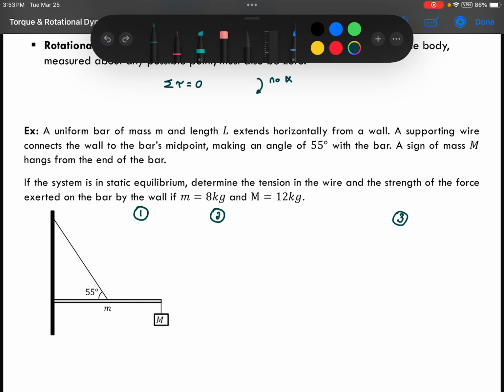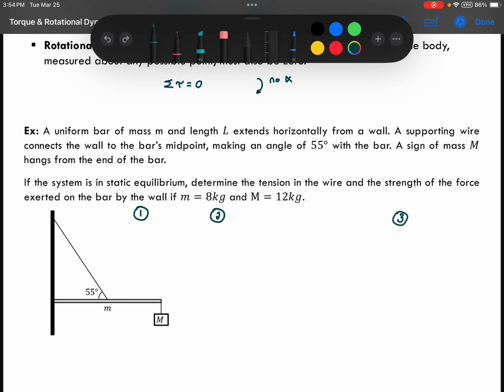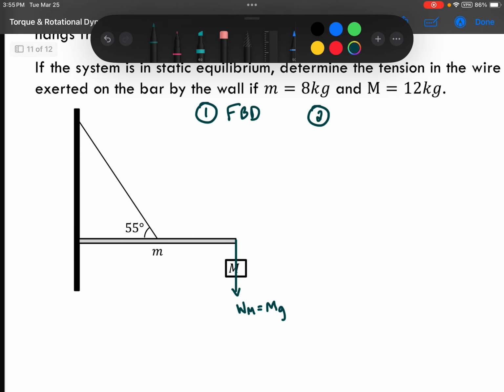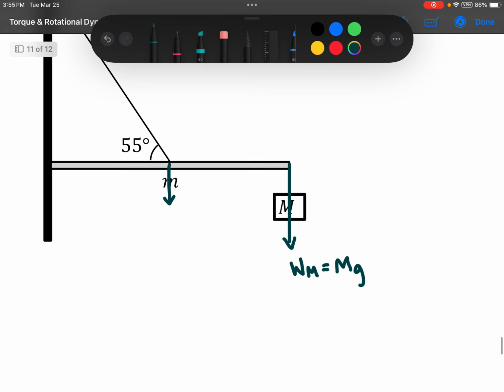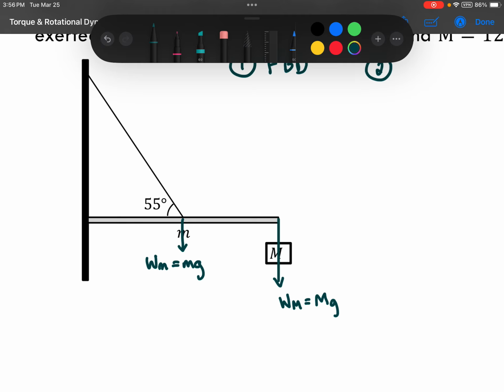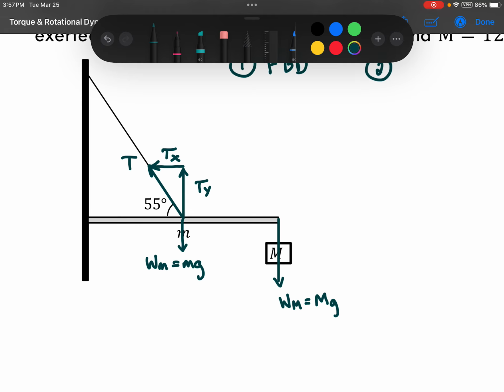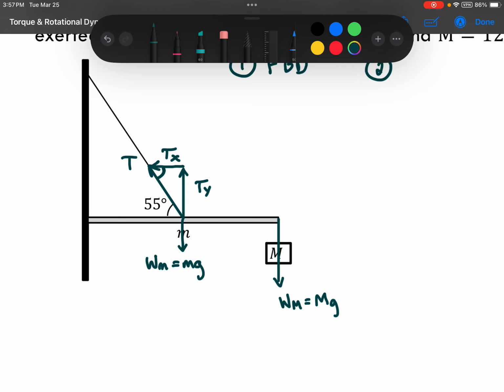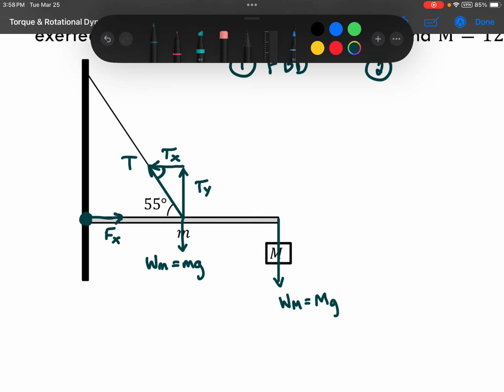Static Equilibrium FBD